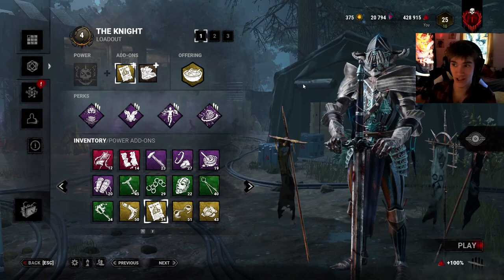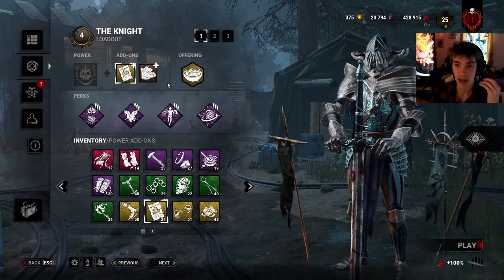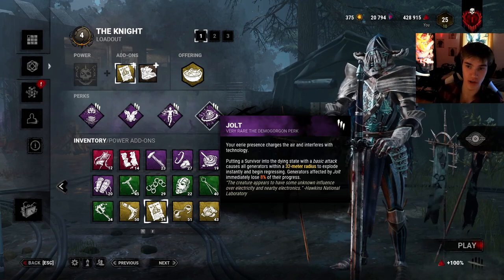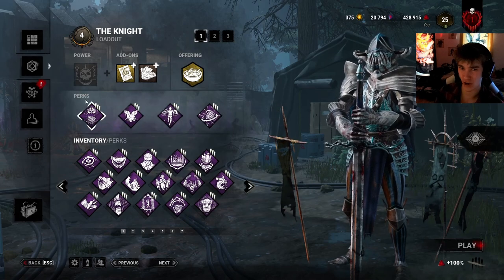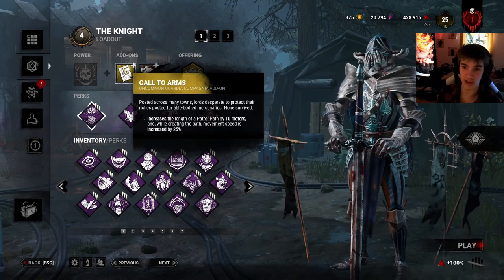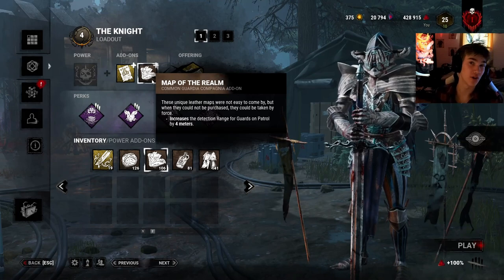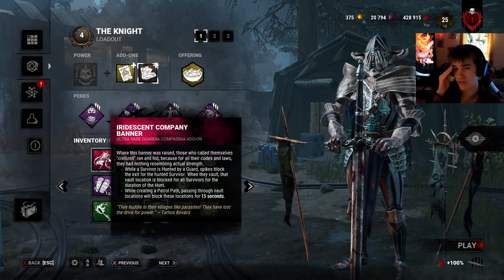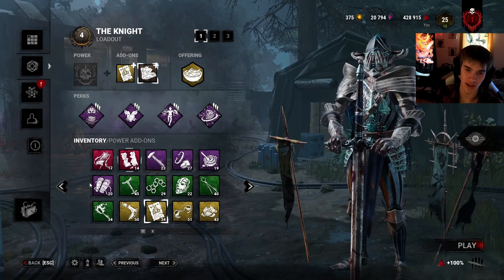Best BUILD/STRATEGY for The Knight patch 6.7.0 | Dead by Daylight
Yup! This will be the best Knight build once mid-chapter drops, even if some of the changes happen to be reverted. This build complements a very efficient, yet uncommon strategy that is Aggressive Multitasking on The Knight which allows very time efficiency while pestering the survivors, giving The Knight ample time.

PATROL PATH - While using Knight's power (Guardia Compagnia), Knight will be forced into a different perspective, which will be the PATROL PATH! The end of the path you've created will summon either CARNIFEX, ASSASSIN, or JAILER in that fixed order who will do your bidding! A guard will spawn and patrol the traced PATROL PATH until the timer on the Power Gauge elapses, Knight initiates GUARD ORDER, or the Guard detects a Survivor, initiating a HUNT instead.

GUARD ORDER - While in the Guard Summon mode, aim at a nearby Breakable Wall, Pallet, or Generator and press the Attack button to order the summoned Guard to perform the Break or Damage Action on the selected object.

HUNT - When Knight's guard (any guard will trigger this) sees a survivor while patrolling the path Knight sent out, the longer the patrol path, the quicker the guard will activate hunt on the detected survivor!

CARNIFEX - Breaks/Damages objects quicker and chases the longest, moves 5% quicker than the survivors!

ASSASSIN - Moves 10% quicker than survivors and inflicts DEEP WOUND on survivors when attacking!

JAILER - Moves faster on patrol, has a bigger detection range, longer patrol time, and moves 5% quicker than survivors!

00:00 Intro
00:55 The Perks and why they're good on Knight
05:57 The BEST Add-ons for The Knight
12:12 Dead Dawg Saloon

SKULL MERCHANT - Fancy a guide on how to play this killer in a generator proxy that's fun and actually good at the same time?? Look-see here 💖

Fancy a guide that showcases a unique Skull Merchant strategy that involves looping and chasing that's very fun and engaging for both sides?

There's also Add-on showcases on my channel that into depth of fun strategies you can pull off while having fun with this killer!!

SKULL MERCHANT CHANGES -
- Skull Merchant no longer gets her drones back immediately. You need to either down the Claw Trapped survivor or wait until their timer runs out (the Claw Trap will break automatically when fully depleted and cannot be reset)!
- Survivors who vault pallets with a Claw Trap will break both the pallet and Claw Trap!
- The Skull Merchant gains a flat HASTE Status Effect for each Survivor detected on the radar. This bonus is lost when no Survivor is detected on the Radar.
One Survivor : +3% -- Two Survivors: +5%
Three Survivors: +6% -- Four Survivors: +7%!
- Survivors can no longer hack drones with a Claw Trap on them!

HASTE - A status benefit for both killer and survivor. Haste grants the user extra speed in movement! (In this case, an additive % based on survivors on Skull merchant's Radar)!

ADD-ON CHANGES -
- Ultrasonic Trap Speaker (NEW EFFECT): Decrease the time it takes for UNDETECTABLE to take effect by 50%
- Increase the “Expired Batteries” add-on rarity to Ultra Rare (was Very Rare)
- Decrease the “Prototype Rotor” add-on rarity to Very Rare (was Ultra Rare)
- Increase Adaptive Lighting to 50% (was 20%)
- Decrease Expired Batteries to 40% (was 150%)

UNDETECTABLE - A killer status benefit that makes it where the killer's red stain/light, terror radius, and aura cannot be visible or heard to the survivors by any means!

SKULL MERCHANT BUFFS -
-No more cooldown from placing drones!
-Drones have a 10-second cooldown to manually activate (was 12.5 seconds)!!
-Lock On (EXPOSED) is now 60 seconds long (was 30 seconds) and it resets if survivors enter an active drone!
-The incomplete Lock On (EXPOSED) timer will start to decay after 10 seconds has passed (was 5)!
- Killer can see the progress of Lock On!
- Drones cannot be hacked 10 seconds (was 5 seconds)!
- Skull Merchant now walks at 110% (4.4 m/s) mov. when holding the Tracker (was 100%/4.0 m/s)!
- Claw Trap battery buffed to 45 seconds duration (was 25 seconds)!
- Survivors can no longer see the indicator (orange eye) looking at them to show that Skull Merchant is watching them!

EXPOSED - A type of survivor affliction where any basic attack causes them to be put in the DYING STATE regardless if they're fully healed or not. Does not cut through ENDURANCE

DYING STATE - The state the survivors are in when they are crawling and are completely helpless when they're in this state!!

ENDURANCE - A status effect for the survivors that allow survivors to take another hit, this mostly results in the survivor getting afflicted by DEEP WOUND